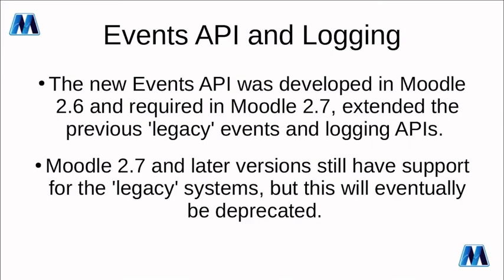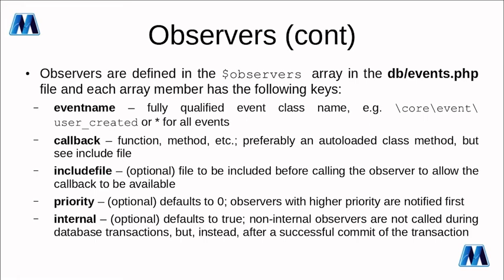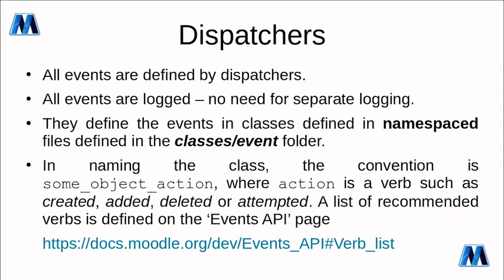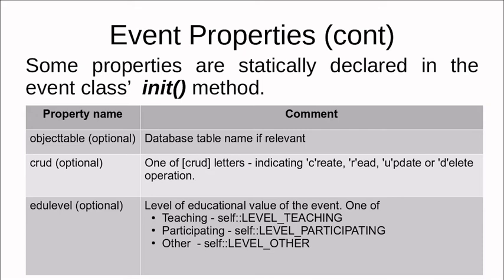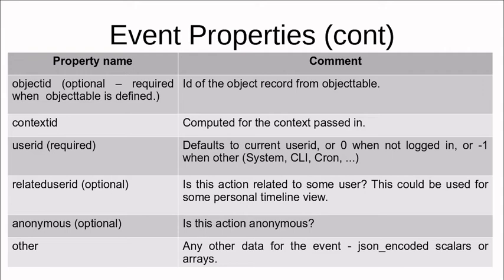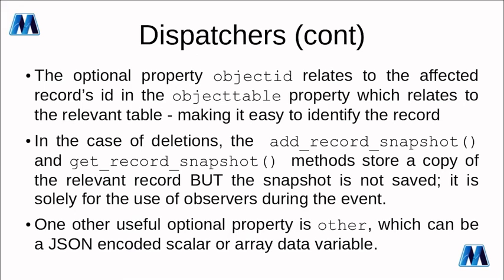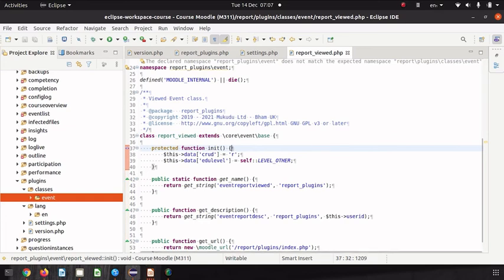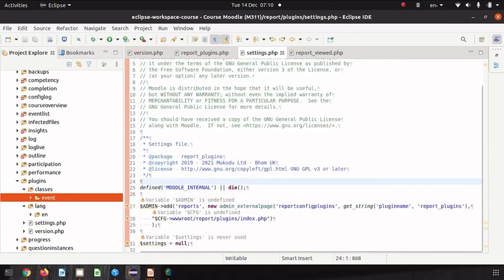Moodle Development - The Events API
The Events API is one of the ways your plugin to integrate with other plugins and components in Moodle.  It also facilitates logging thus removing the need for separate logging functionality.  This is a short presentation of the API and includes a demo of integrating the functionality into your custom plugin.

This video is an extract from the ‘Moodle Plugin Development By Example’ 12 lessons course developed by Mukudu Publishing. For more details about the course and to learn about the generous regional discounts, please visit the course You might also be interested in the Introduction to Moodle 3.9+ Plugin Development book that is also available – please for more information.